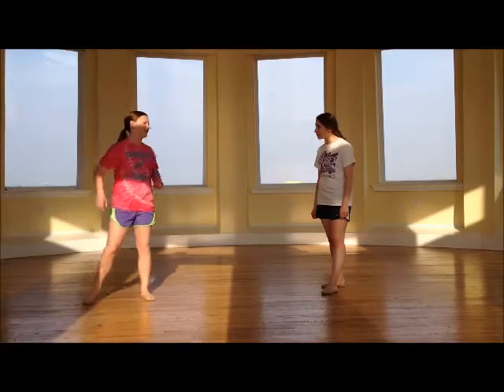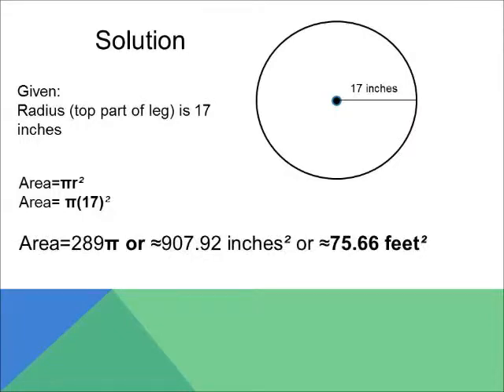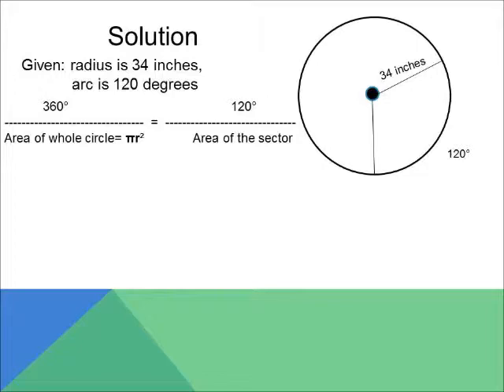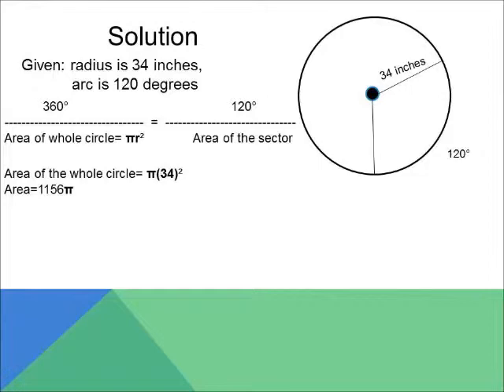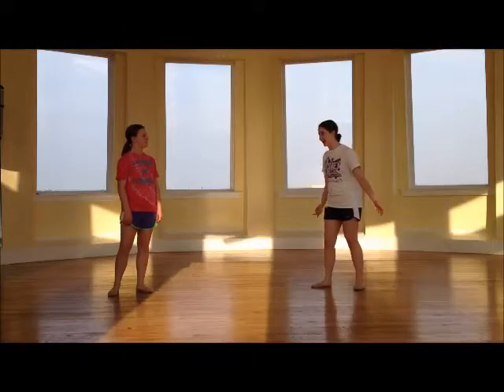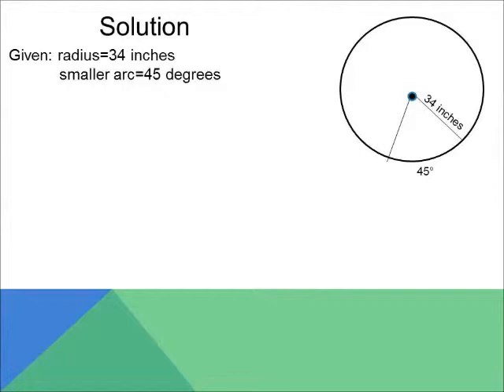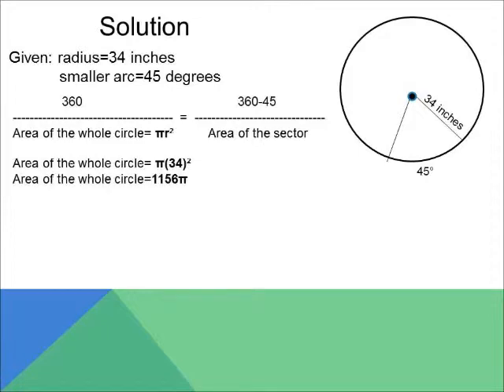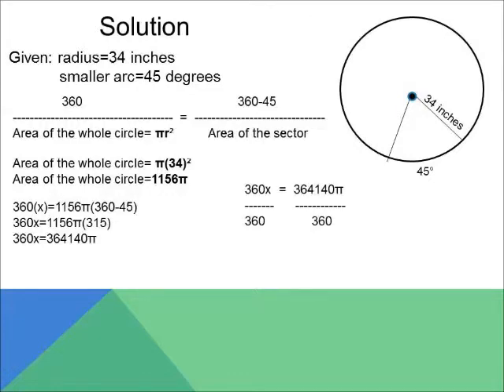Geometry Video Project: Area of Circles and Sectors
10.5 Area of Circles and Sectors
Created by Katie Coker
Barger 3rd Period